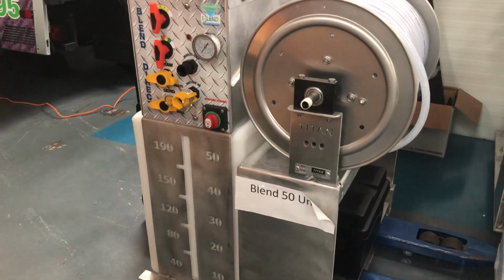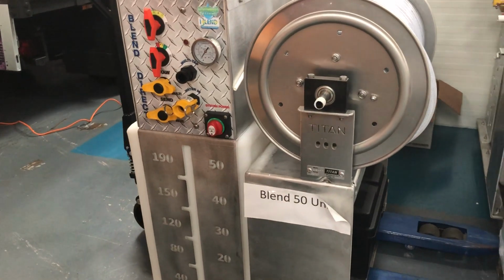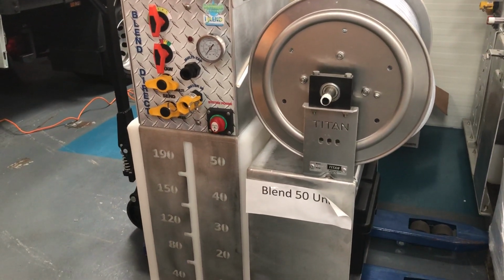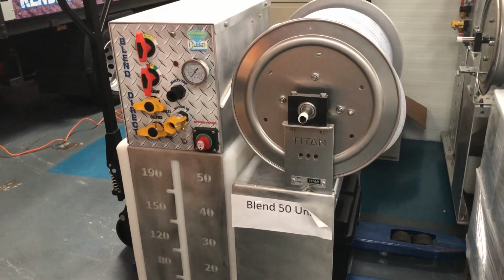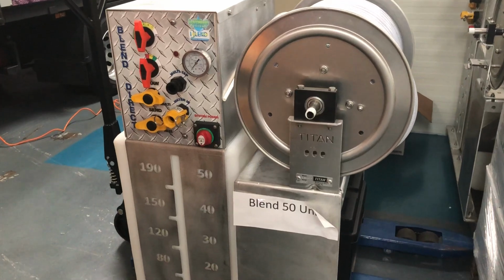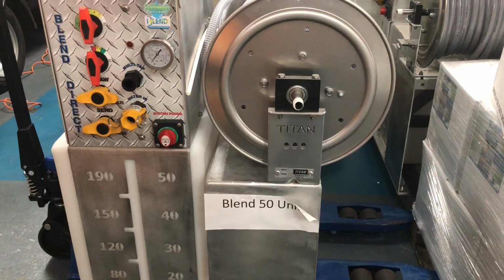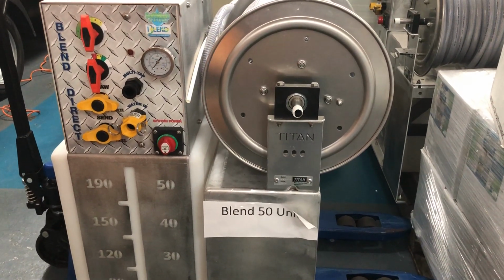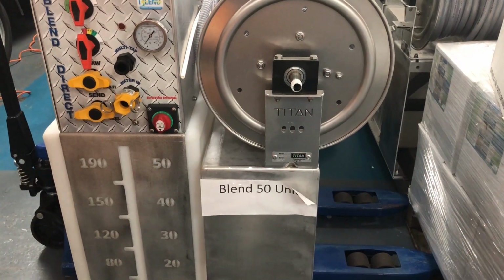Render Cleaning - (Softwash-systems.com) 08000496098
Softwashing Equipment For Render Cleaning – Blend 50

When you want to make more money cleaning roofs, you need a Blend 50

The very best SoftWashing equipment used for render cleaning on sale today is made by SoftWash Systems of Florida and sold by Purple Rhino’s SoftWash Systems Ltd in the UK

The Blend 50 makes life easy for the render cleaning operator to make and apply an effective SoftWash solution which can safely clean all types of render, cladding, brick and stone free from organic matter. Wall cleaning made easy!

Marine grade electrics with superior aluminium bodywork gives you professional grade SoftWashing equipment. 12 volts, quiet electric pumps provide you with enough power to work and apply your SoftWashing solution all day!

Anything with a fossil fuel engine is NOT SoftWashing equipment – it is merely a converted pressure washer and is not recognised by the SoftWashing industry.